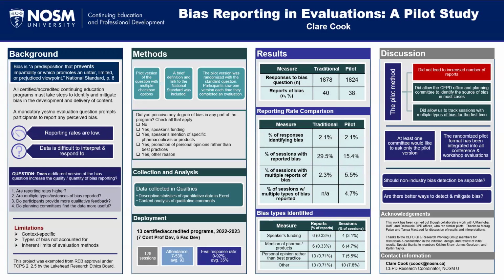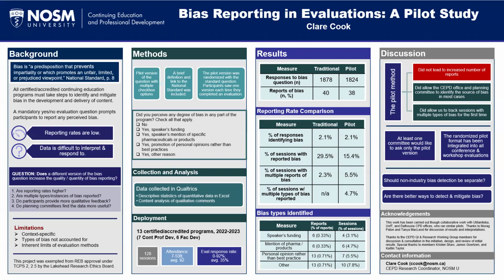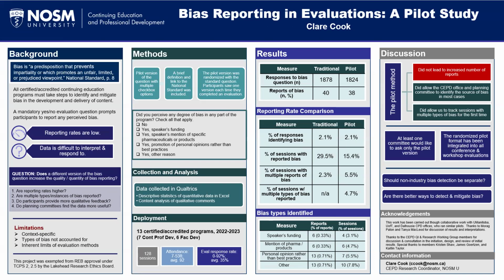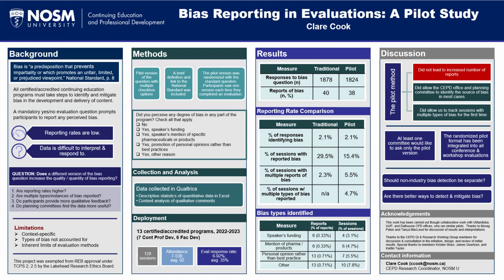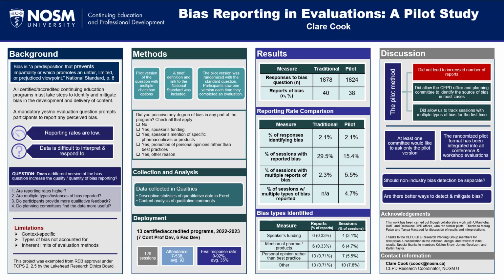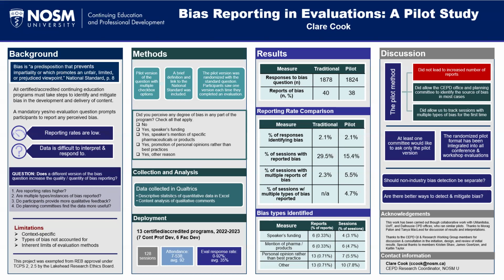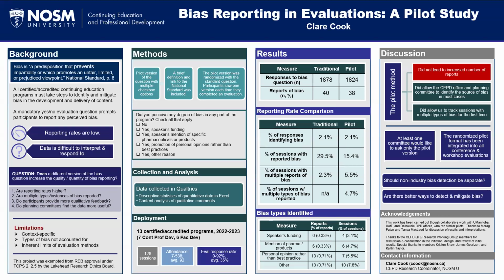NHRC 2024 Theme 4 Bias Reporting in Evaluations CookC